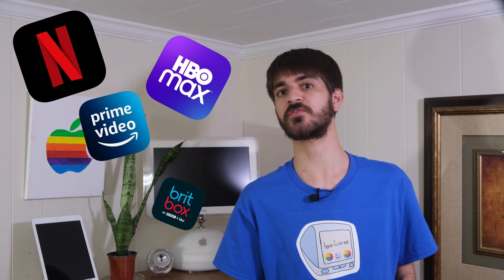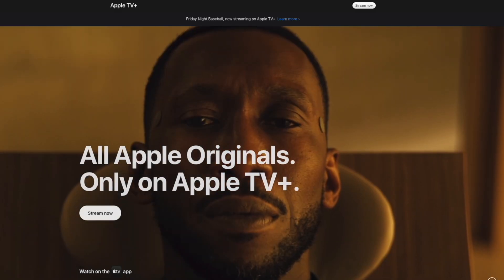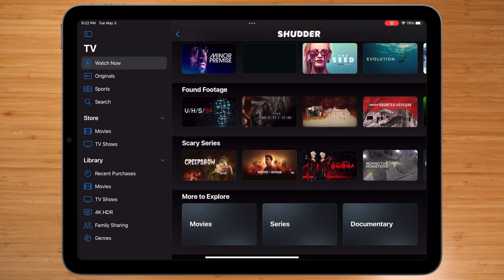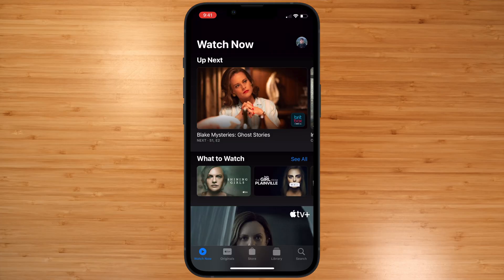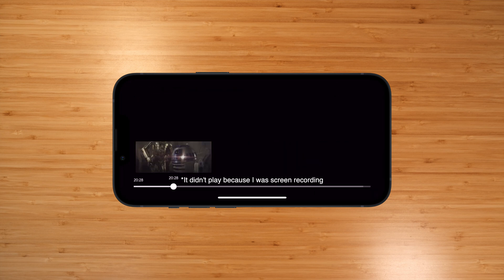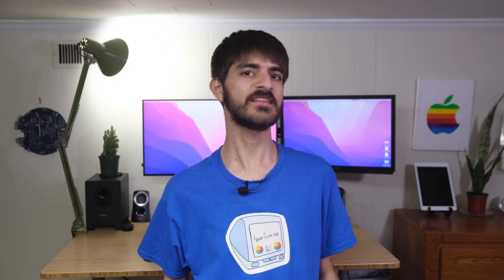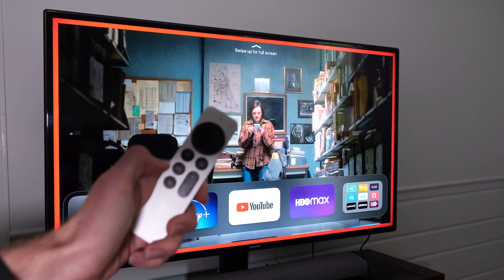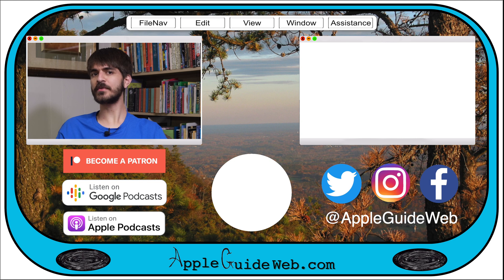All Your Streaming Services in 1 Place with Apple's TV App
➤Apple Support: "Get the Apple TV app or Apple TV+ app on your smart TV, streaming device, or game console"
➤iMore: "Apple's TV app: Everything you need to know!"